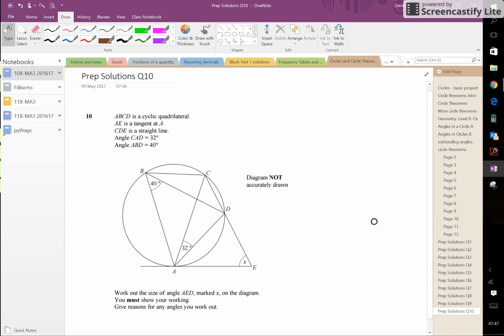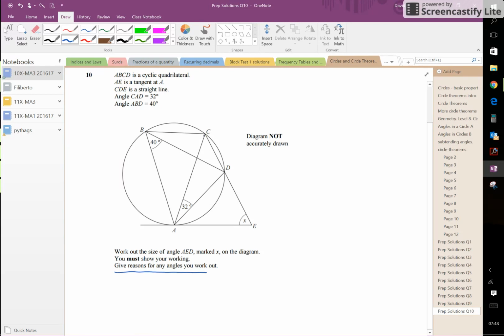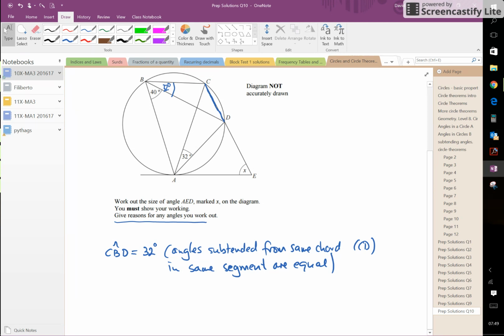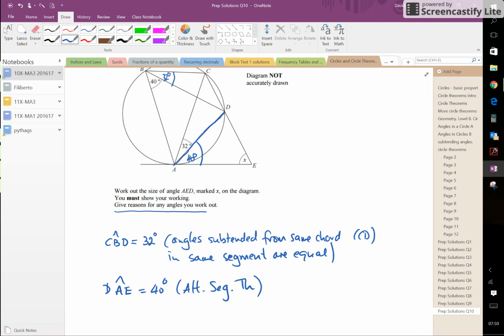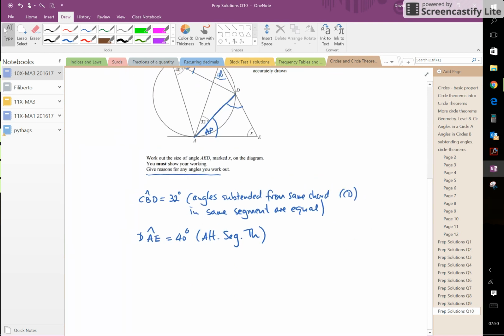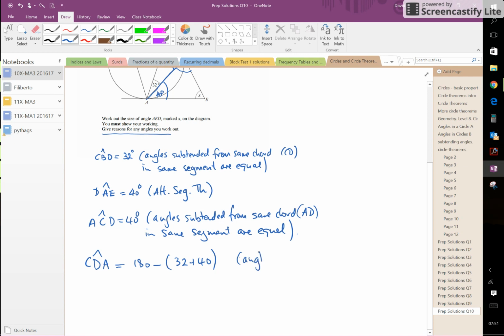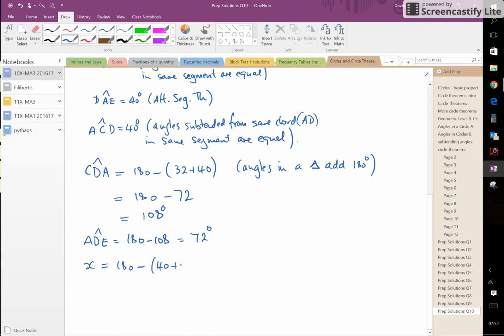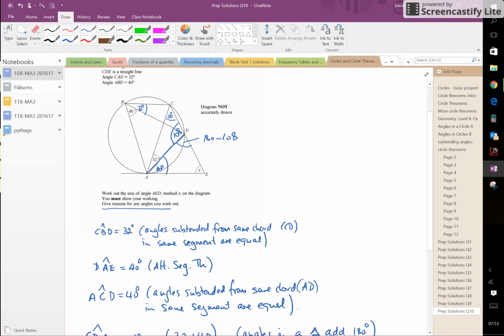Dr David Wild, Head of Computer Science, Sherborne School. Circle Theorems Prep Question 10